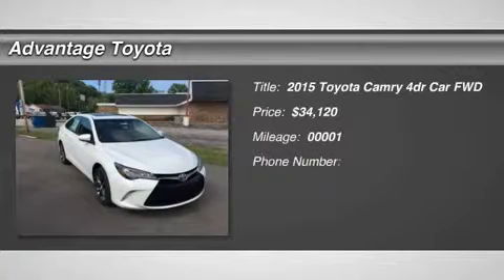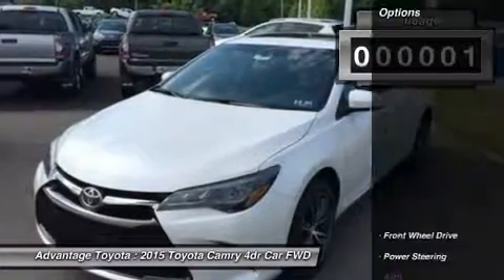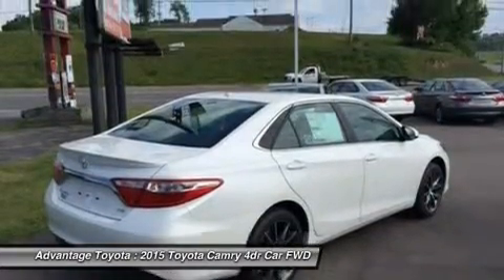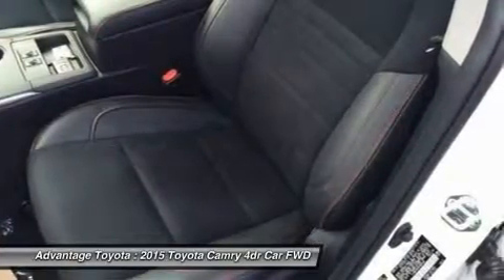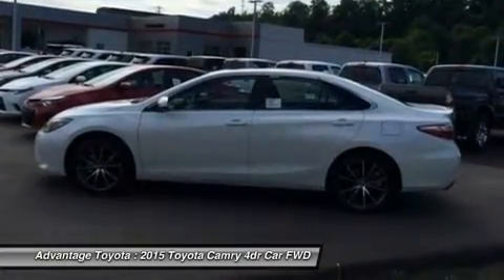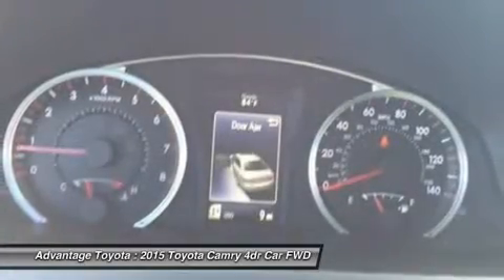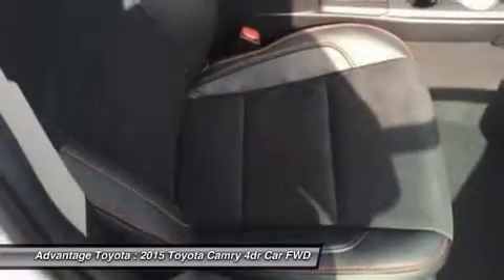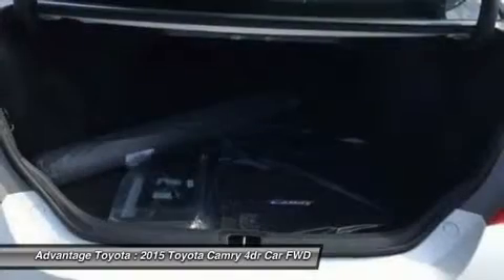2015 TOYOTA CAMRY BARBOURSVILLE, WV 15552